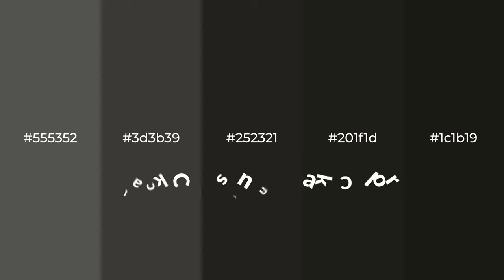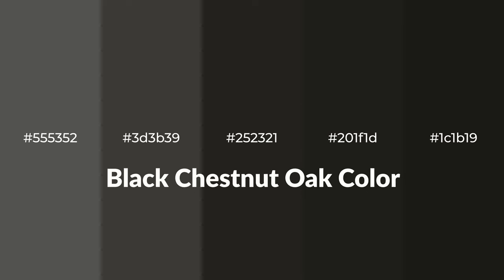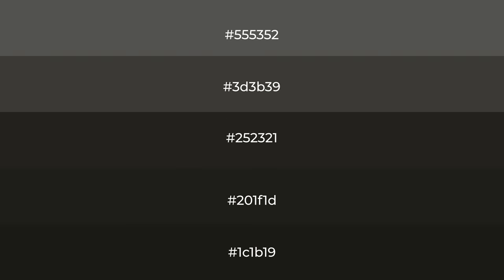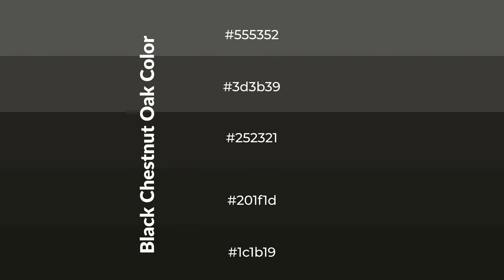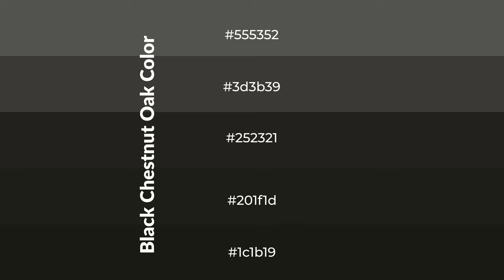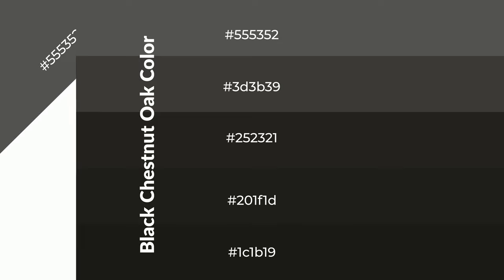Shades & Tints of Black Chestnut Oak color #252321 A Warm Grey color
Shades of Black Chestnut Oak color #252321 Warm Shades of Black Chestnut Oak color with Grey hue for your project!

Shades
Hex 201f1d

Tints
Hex 3d3b39

Black Chestnut Oak is a warm color, and it emits cozier and active emotion. Warm colors are symbols of warmth, fire, heat, and sunshine. It also evokes joy, passion, love, and even anger emotions. You can see them used in Restaurants and Gyms.